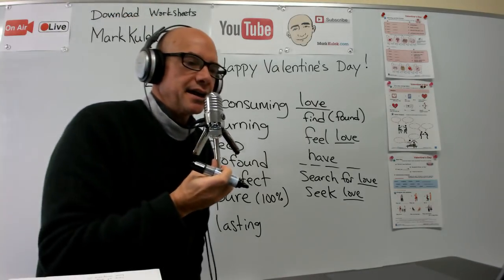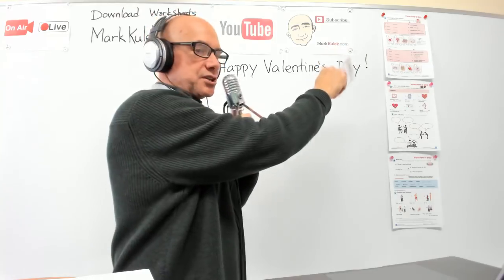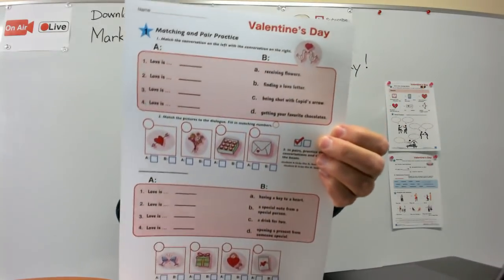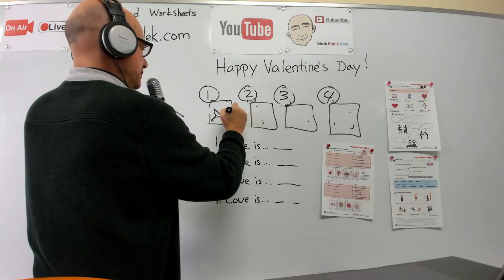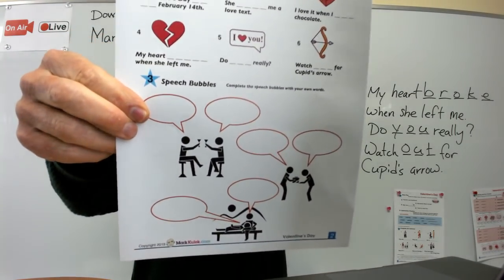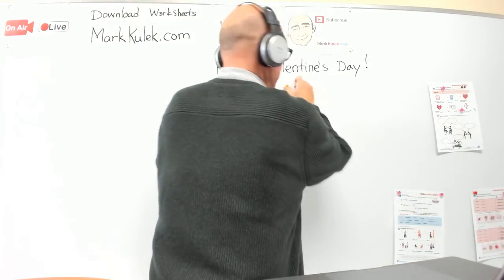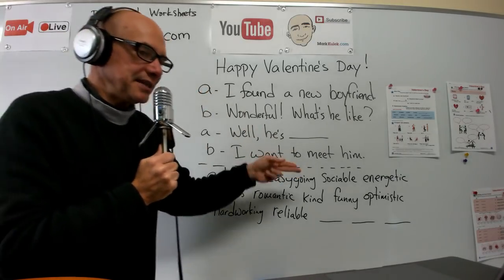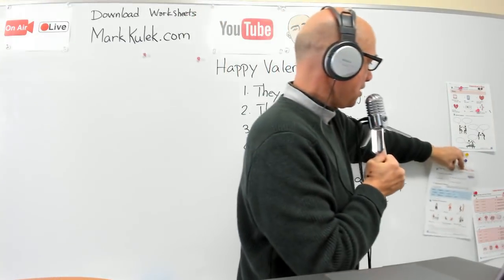Mark Kulek Live Stream - Happy Valentine's Day | #62 | English for Communication - ESL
Today's Live Stream - talk about Valentine's Day and Collocation - Love.

For today's main topic - Valentine's Day. We will use three worksheets found at - MarkKulek.com
We will talk about love, do some matching activities, vocabulary practice, speech bubbles and role play with a conversation.

Collocation - Love. We will practice some words that are used with love. For example: all-consuming, burning, intense, profound, perfect, real, true, lasting. Expressions: fall in love, fall out of love, love at first sight, love conquers all, head over heels in love, hopelessly in love and more

As always, I will take a picture of the whiteboard so that you can take a closer look after watching the live stream today. Thank you for joining me today.

We will do a conversation from Mark's book - 50 Very Short Conversations
Conversation

Get Flashcards and Worksheets at MarkKulek.com

Whiteboard Pictures - Facebook Group - MarkKulek English Speaking Practice

Get Flashcards and Worksheets.

Here are my ebooks:

50 Very Short Conversations

25 Short Simple Conversations Volume One:

25 Short Simple Conversations Volume Two

Help me caption & translate this video!